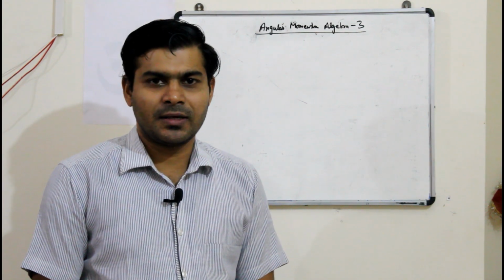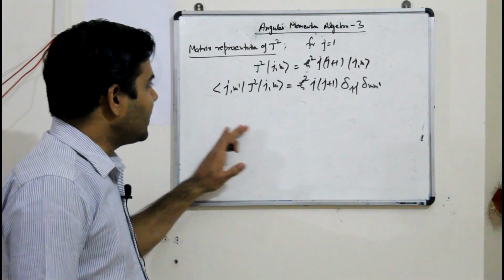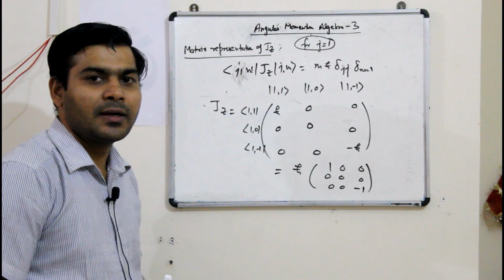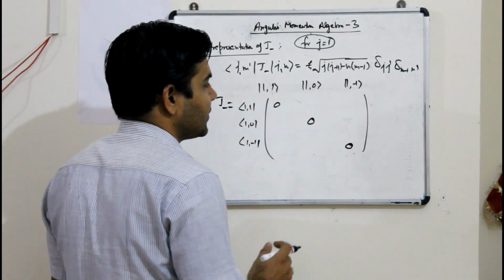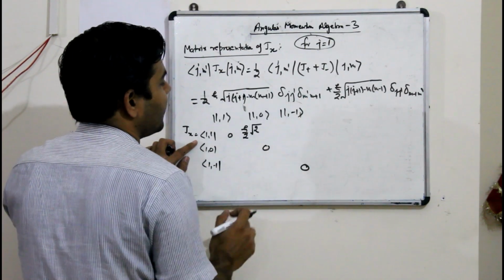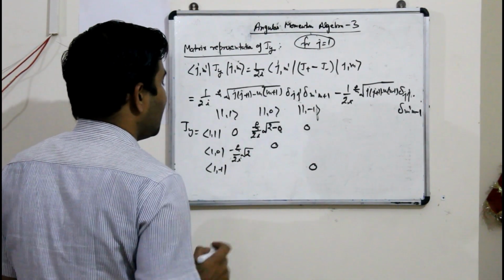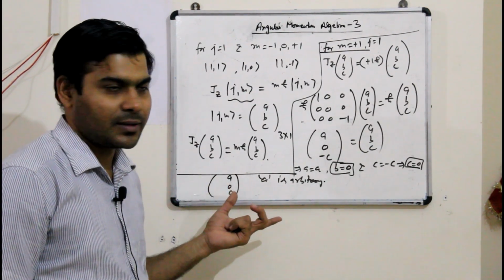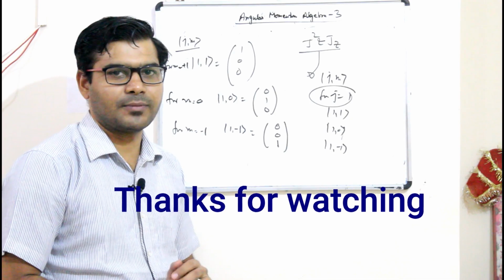Angular Momentum Algebra part-3(Matrix representation of Angular momentum operators)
In this video I have discussed the explicit matrix representation of various angular momentum operators(like J^2, J_x,J_y, J_z, J_+ and J_-) for a particular value of quantum number j=1. Further I have discussed how to obtain the eigenstates of J^2 and J_z operators.
This video is third in the series of discussion on Angular Momentum Algebra. The links for the earlier two videos are given below: